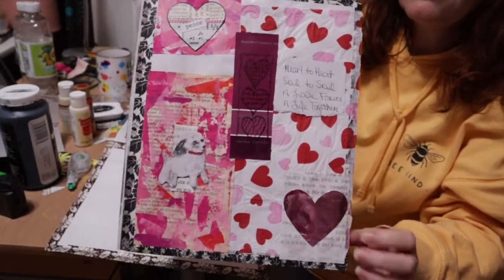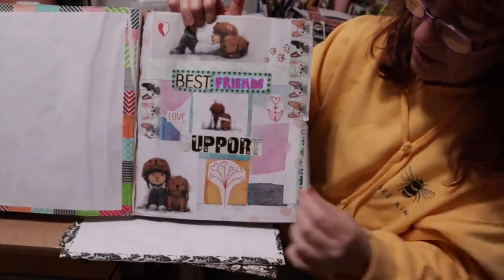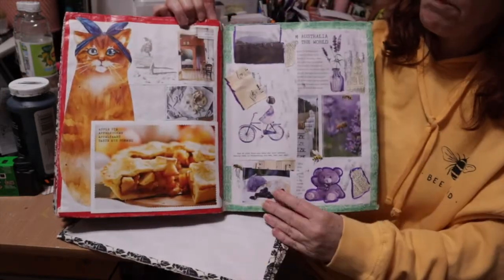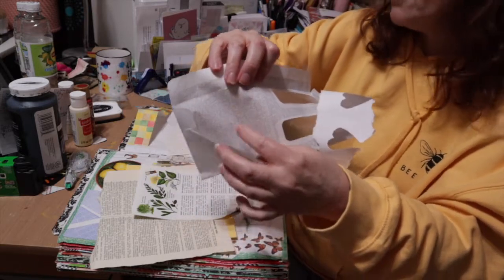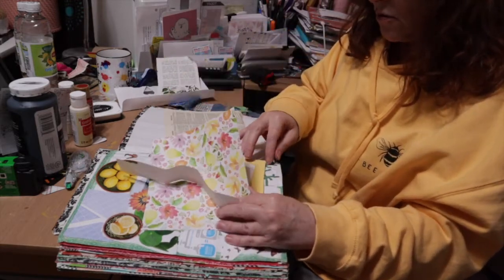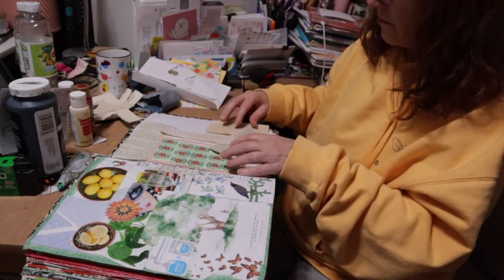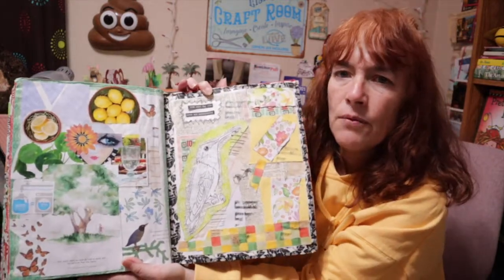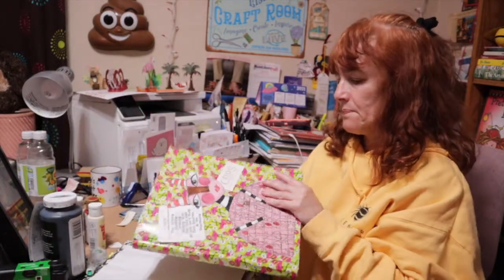HOW TO MAKE MIXED MEDIA COLLAGE ART FOR BEGINNERS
How to make mixed media collage art is a fun video where we talk about what inspires to create mixed media art. Inspiration can be a place, activity, mood, food, fashion

To make collage mixed media you put a base layer down of book pages, music pages, coffee dyed paper, grid paper and leave some white space as well. After your base layer is down, then put your color layer down. Its at this point your vision for the collage mixed media art is either taking place or changing.

Never be afraid to alter your collage mixed media even if you are in the middle of creating.

After you are done, don't forget to stamp some texture on and use a mixed media pen (what i call it) and doodle and trace around.

Items mentioned or used:
Stamps: music
"doodle pen"